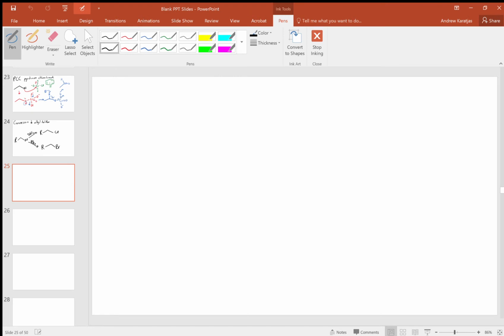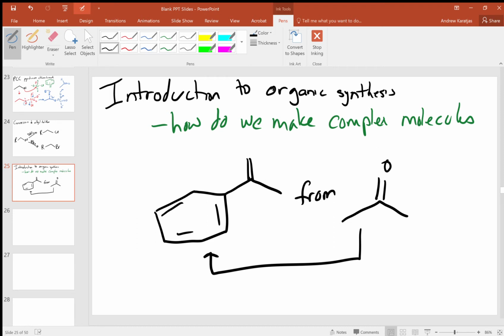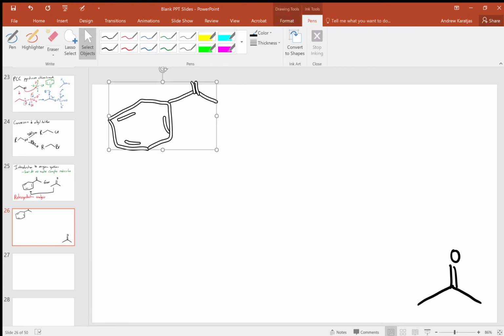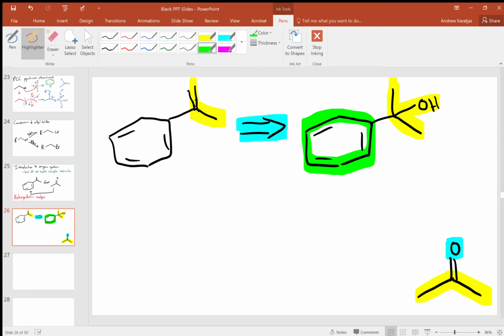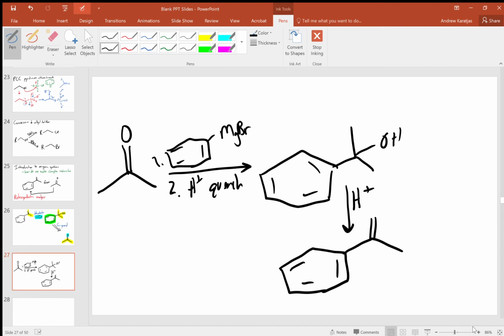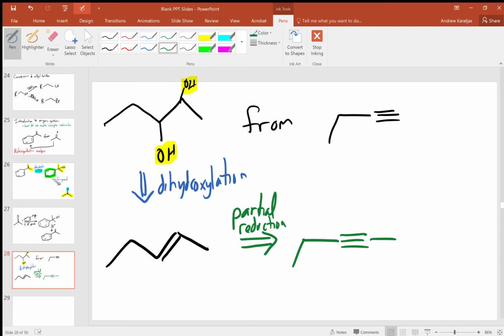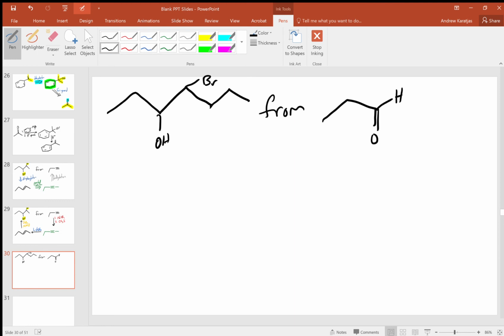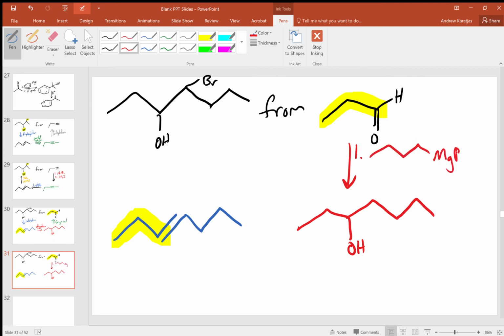8 Introduction to Synthesis